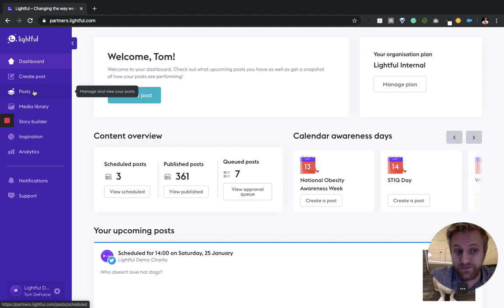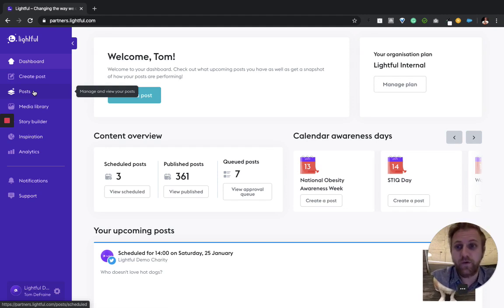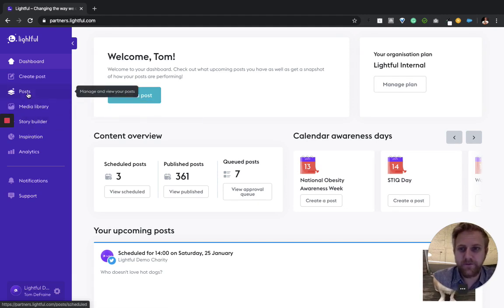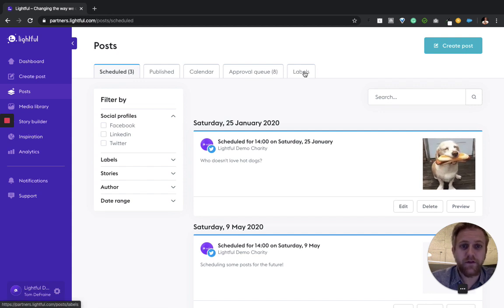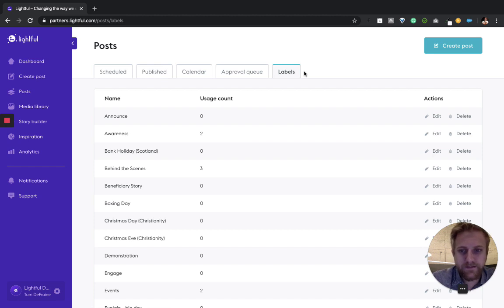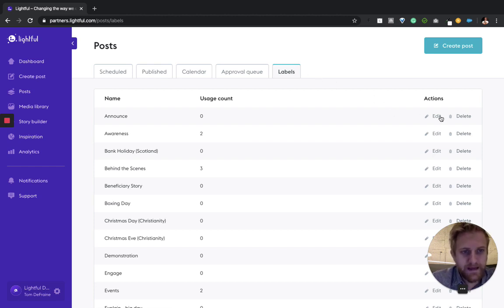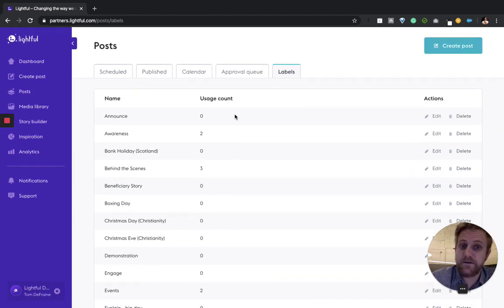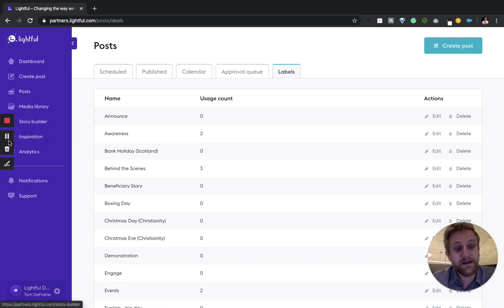How to label your social media posts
Use labels to categorise your social media posts in the Lightful Social Platform.

Hi, we're Lightful. We're a technology company on a mission to help nonprofits and social enterprises become better storytellers, build trust and raise more money.